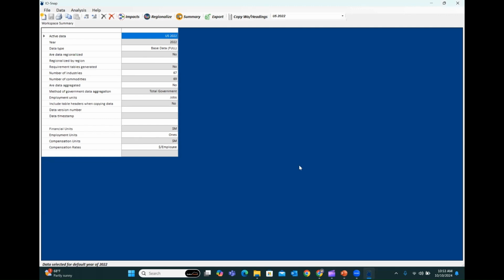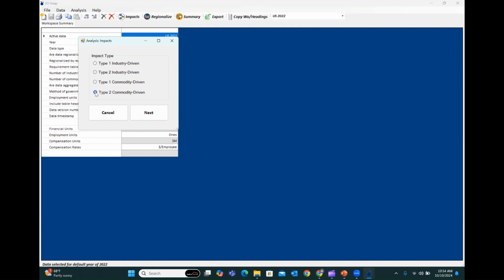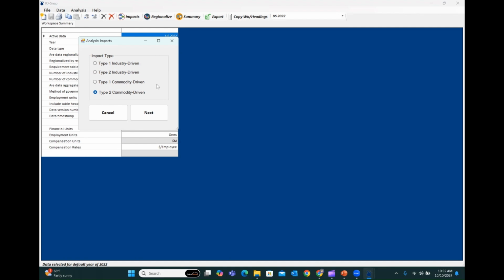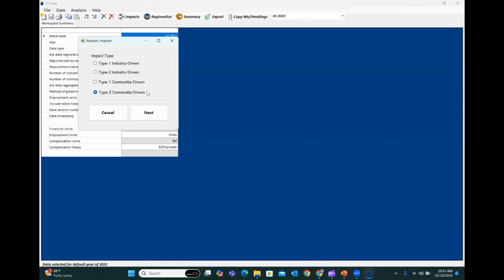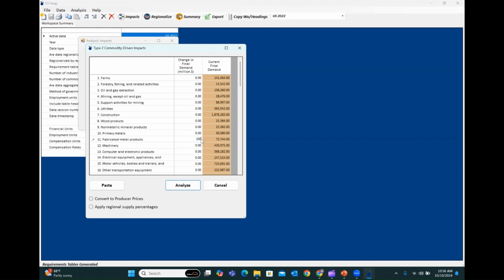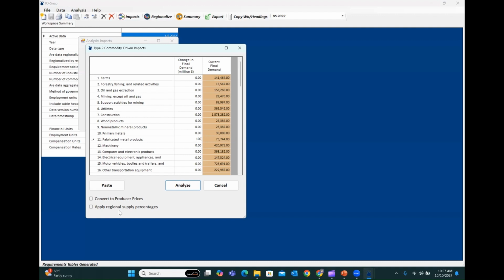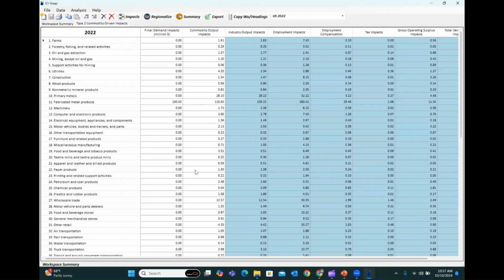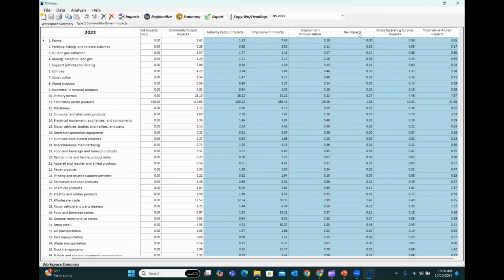How to Conduct an Impact Assessment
Our online documentation is intended to provide an introduction to the features and uses of IO-Snap.

A full-featured Demo/Trial version of IO-Snap software can be downloaded and installed at no cost and with no requests for credit card or other personal information. We do ask that you register on our site at IO-Snap News and Updates to be apprised of important news and updates on IO-Snap resources. We use this list sparingly, and promise not to overload your inbox!